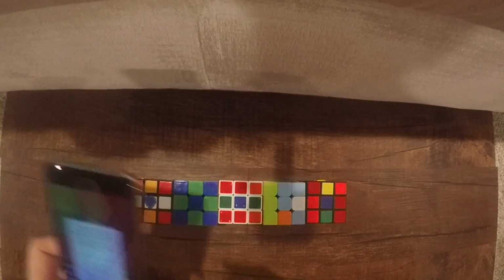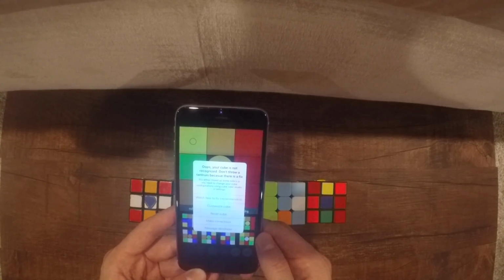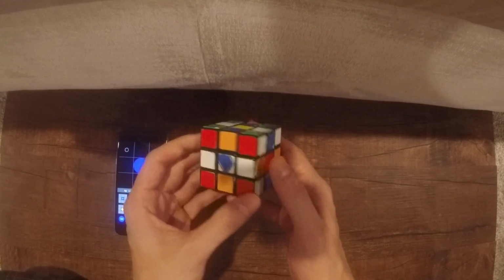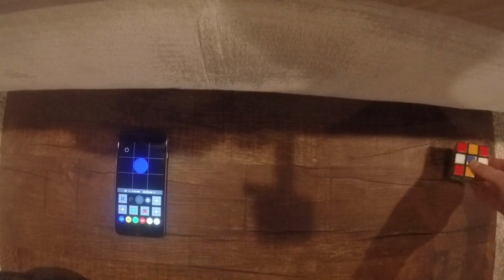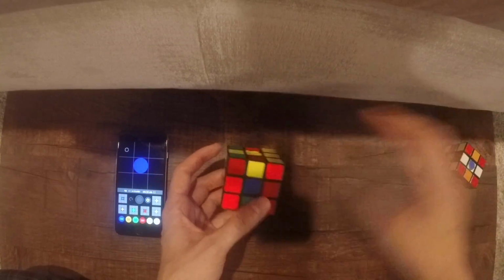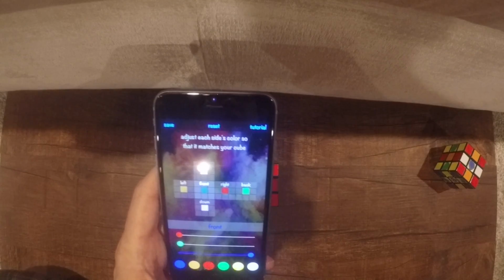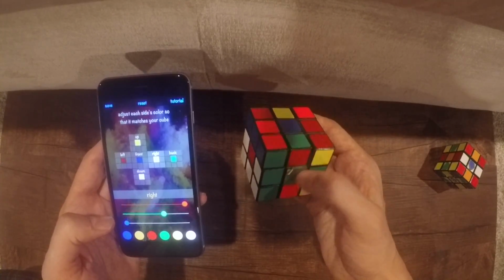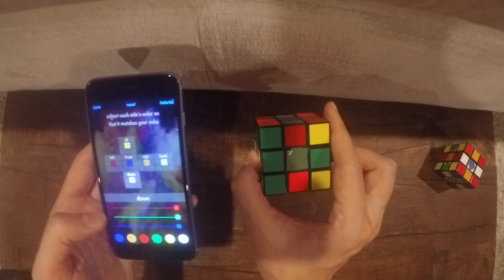Correcting invalid cube error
In this tutorial I show you how to customize your cube colors and configuration in Cube Color Studio